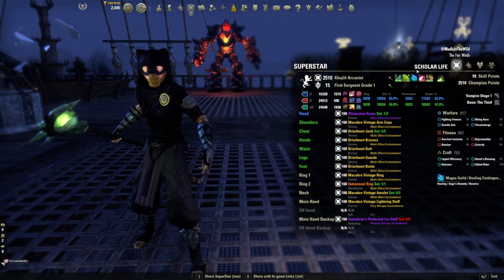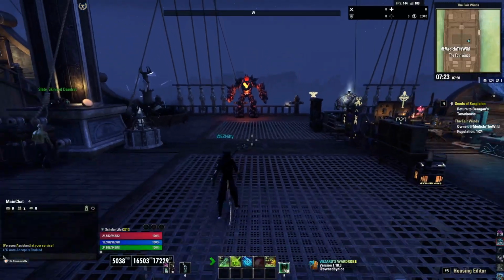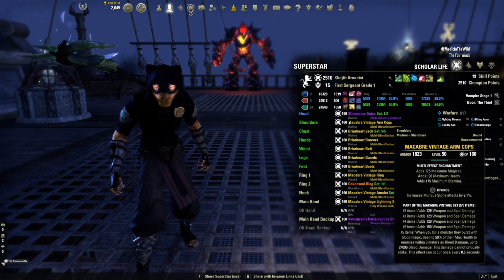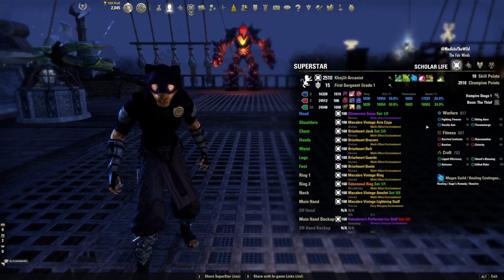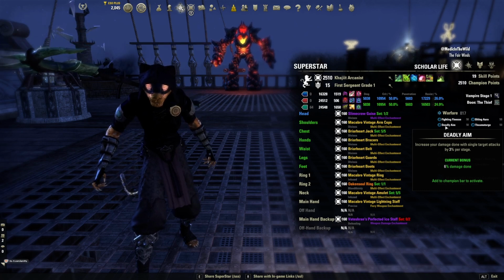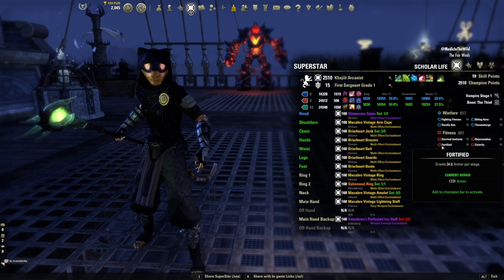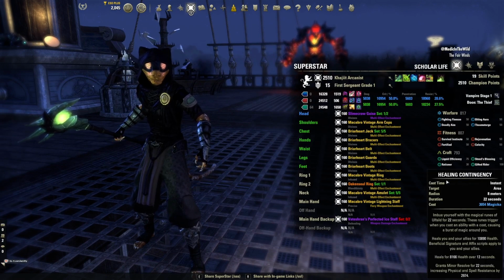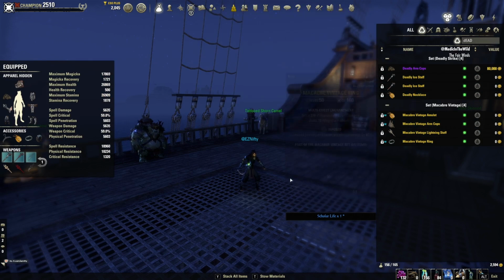Master Arcanist: Unleashing Divine Beams with Just 1 Bar!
This is a 1 bar  Stamina  Arcanist for Pve Content
overall really solid sustain and overall insane Godly Power for a one bar option